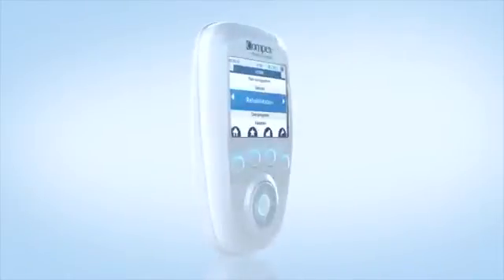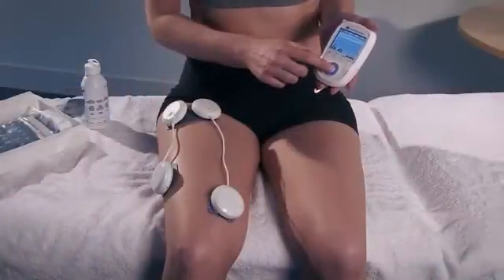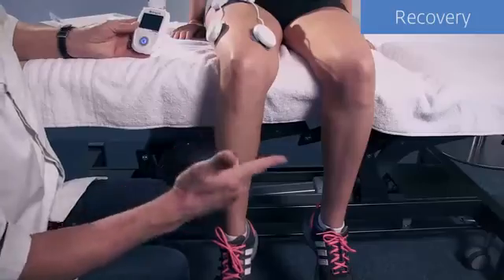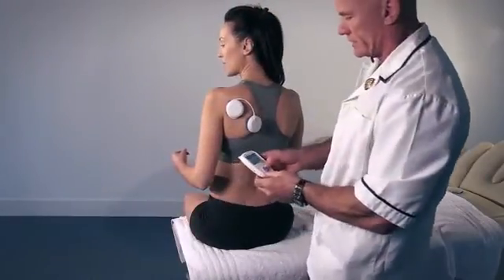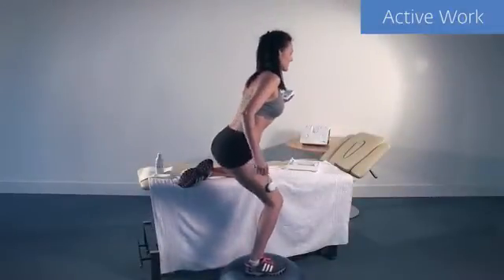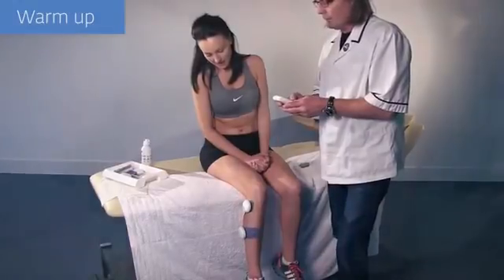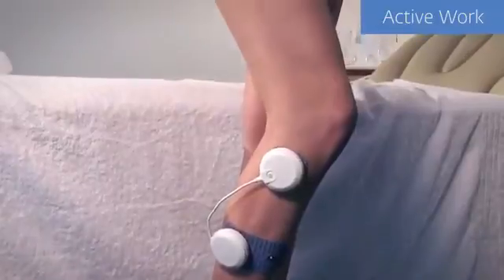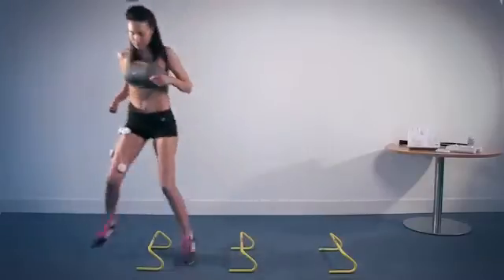Compex Wireless Pro - Instructional Video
The Wireless Professional is today's most advanced electrotherapy unit, offering enhanced ease-of-use and convenience while saving space and time to optimize patient treatment, in motion. By introducing the unique mi-Technology™ and the best-in-market professional programs, this device reinvents functional rehabilitation as we know it. A combination of electro stimulation with active exercise will allow you to improve therapy efficiency and results.